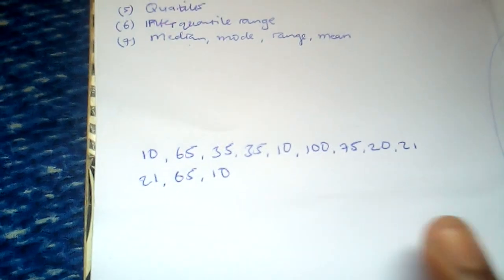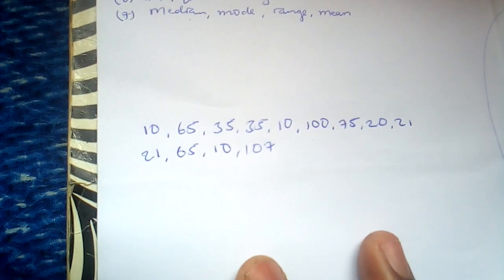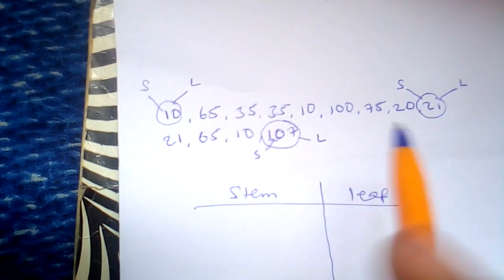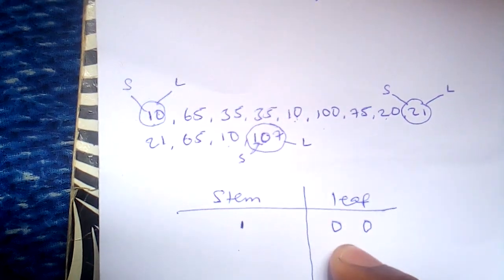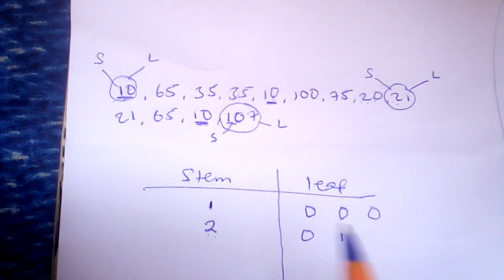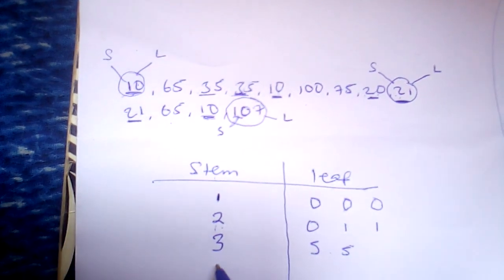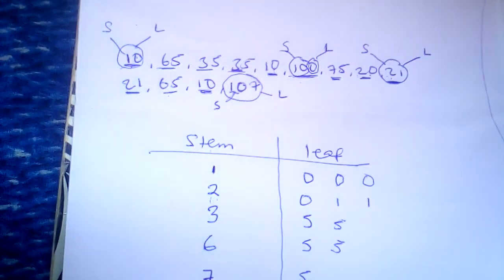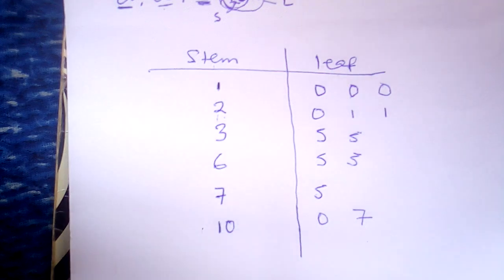stem and leaf plot for college